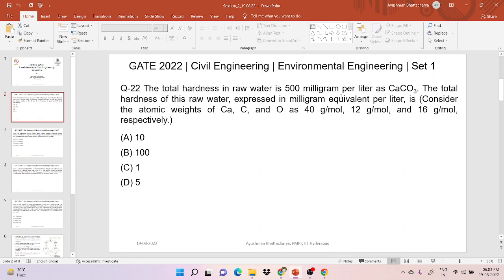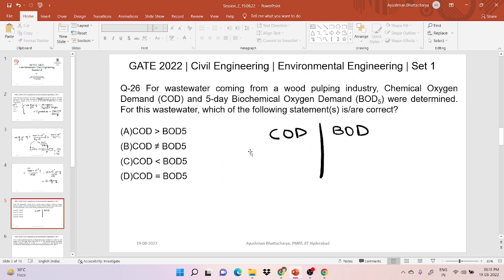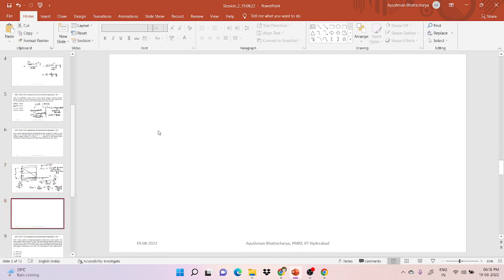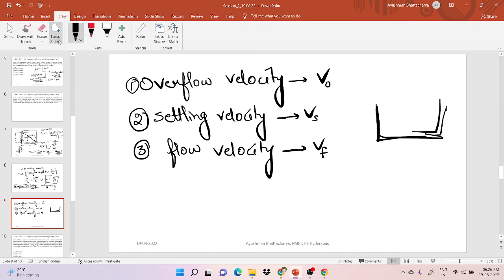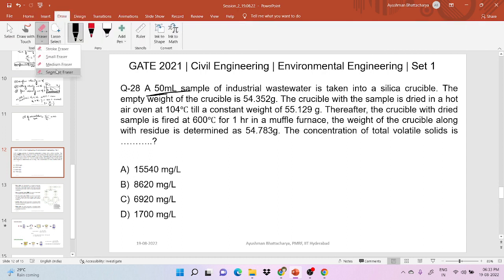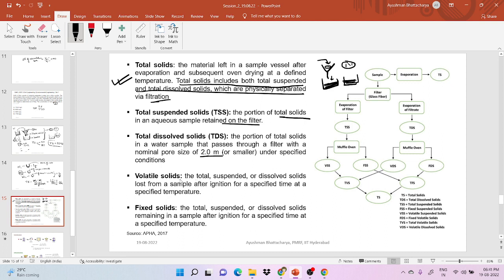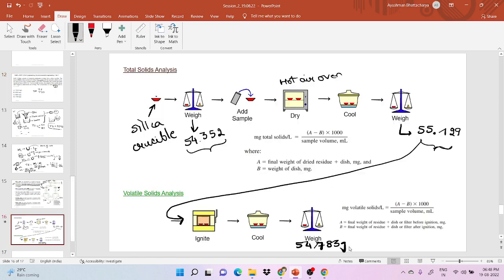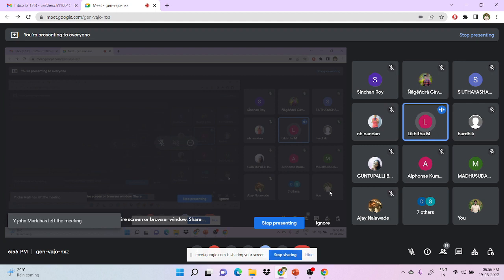GATE Preparation CE124 | BOD, COD, Hardness, Settling Velocity | Civil Engineering